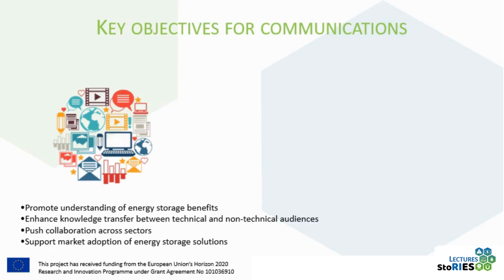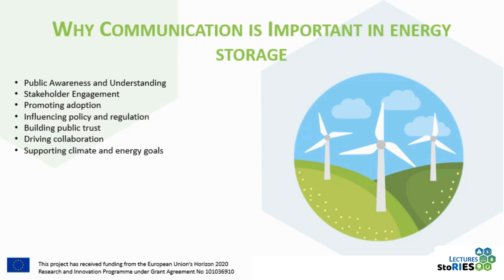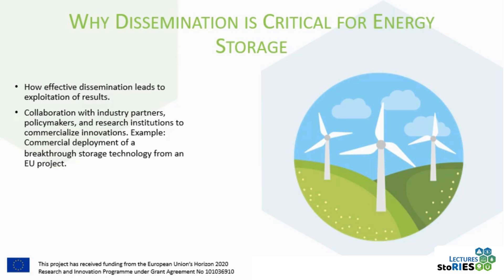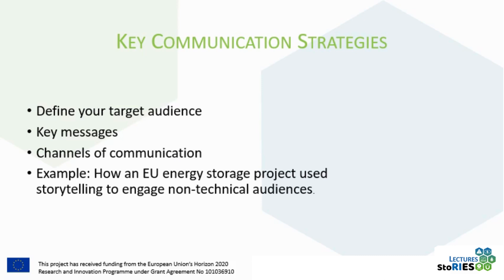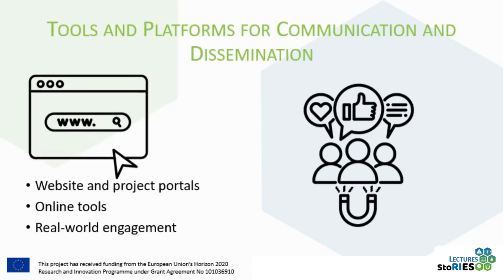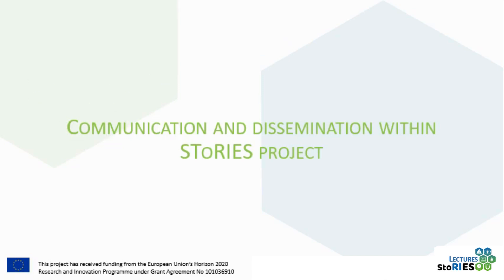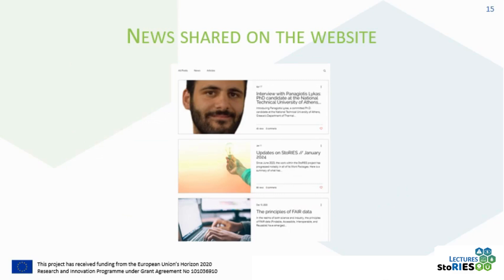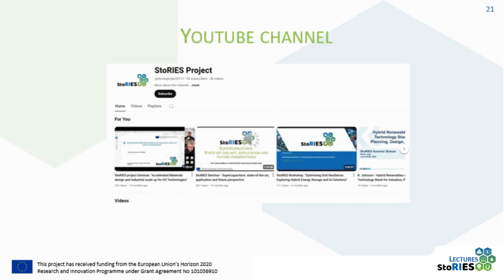Fatima Ahmed – Communication & Dissemination for Energy Storage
Lecture by Fatima Ahmed on “Communication and Dissemination for Energy Storage” for the ‘StoRIES Online Courses for Workforce from Academia and Industry’